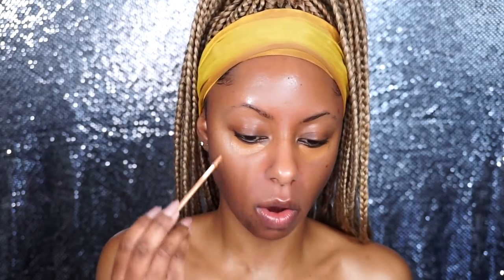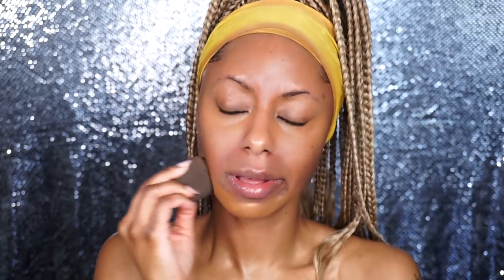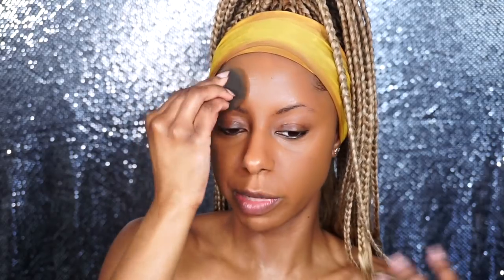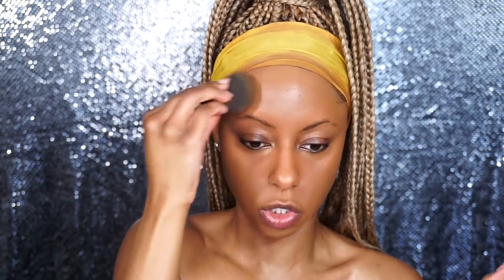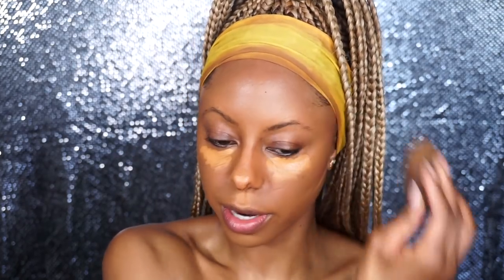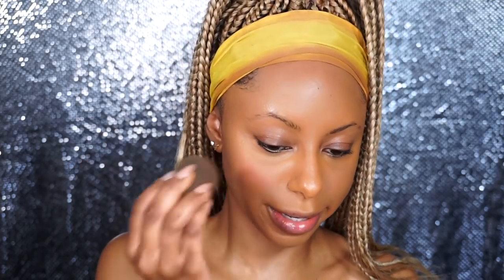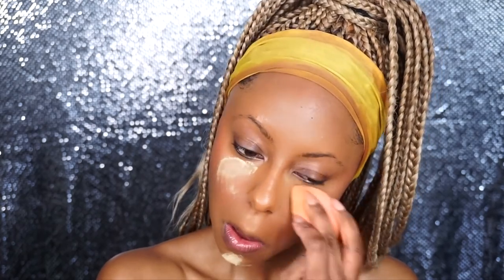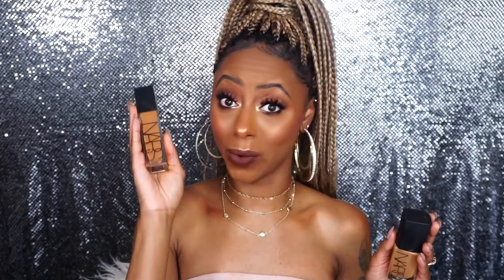NEW NARS radiant natural longwear foundation! Review + Demo | Jessica Pettway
In this video in reviewing the new NARS natural radiant foundation. I'm also trying the NARS liquid lipsticks.

Mailing address:
Jessica Pettway